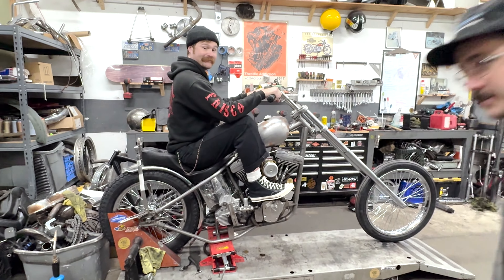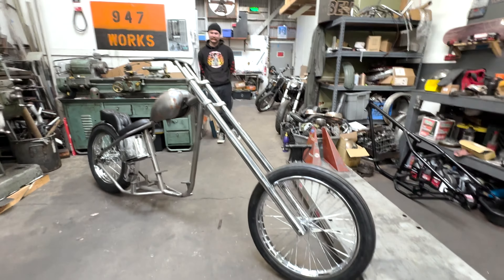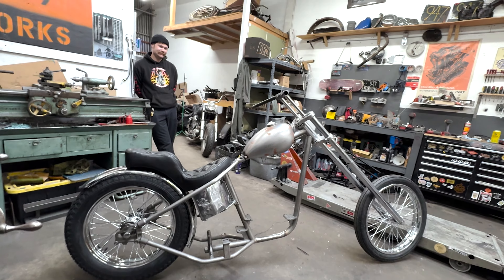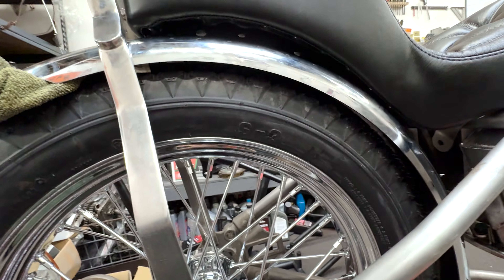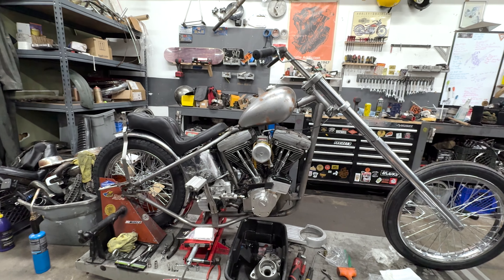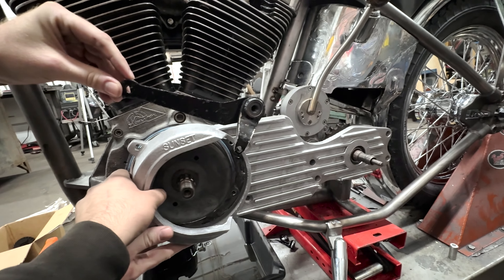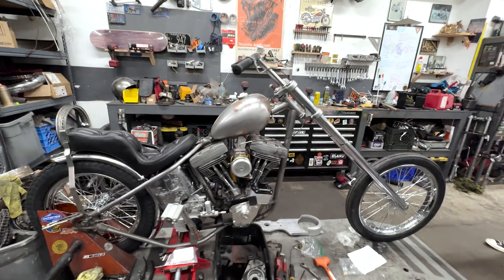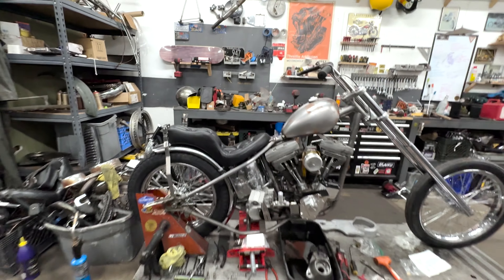EVO BIG TWIN SINGLE DOWNTUBE CHOPPER BUILD | PART 1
HEY EVERYONE!
In this video we start to assemble and build Allens Evo Big Twin Chopper in a Sam Raps frame. This is going to be a great build.

Check our website out and pre-order a t-shirt!